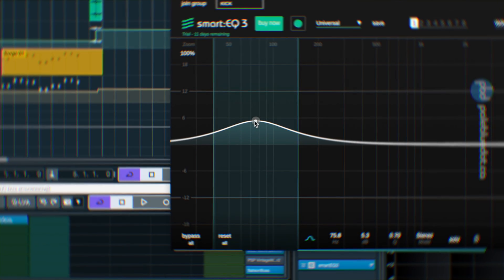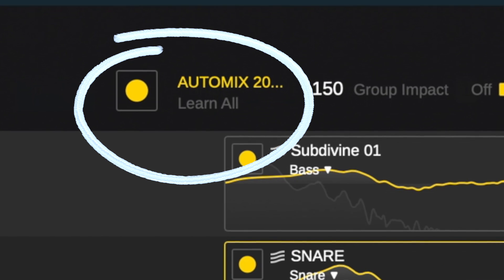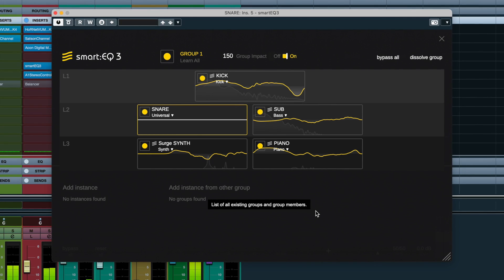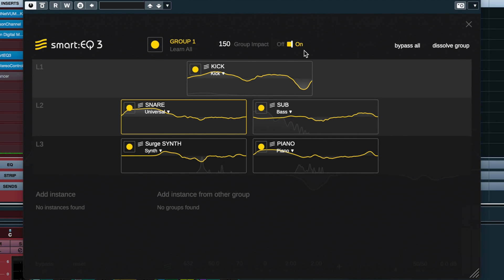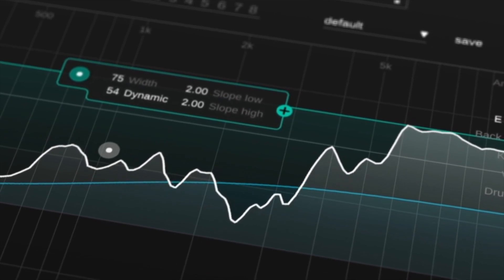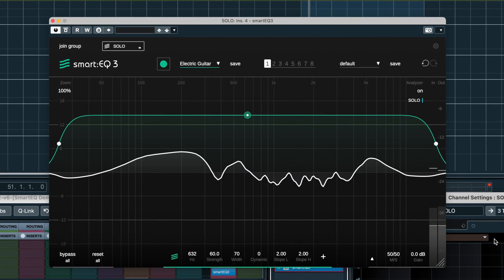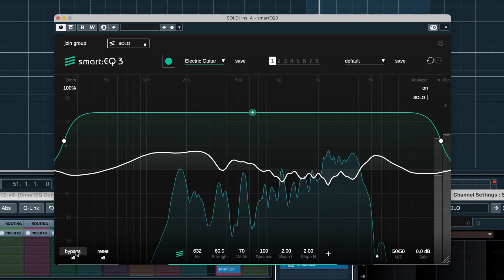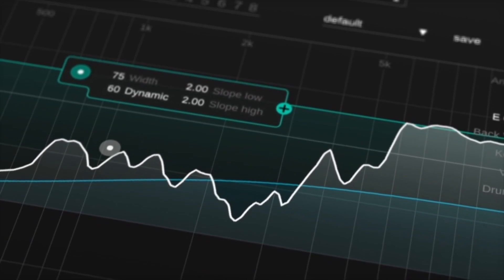Update: sonible smartEQ 3 - I Made a Mistake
I made a big mistake in my smart EQ 3 review! WTF is "Learn All"?? I’ll fix that mistake in this video and show you another dynamic feature I missed in Sonible smart EQ 3! You'll need to watch my original sonible smart EQ 3 review first if you're new to smart EQ

Timestamps

00:00 Intro
00:08 sonible smart EQ 3 on sale at ADSR
00:25 sonible smartEQ 3 - My Mistake
00:49 The “Learn All” Function - Trap Beat
02:29 Dynamic Mode of sonible smart EQ 3
02:58 Dynamic Mode on Guitar Lead
04:13 sonible smart EQ 3 - Conclusion